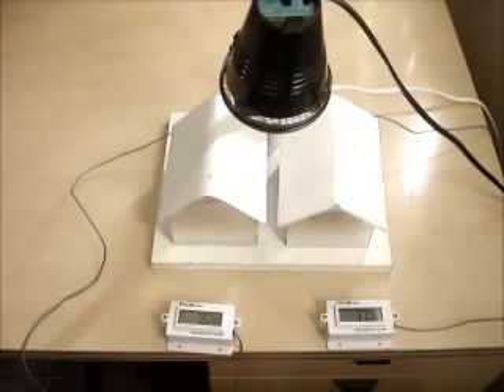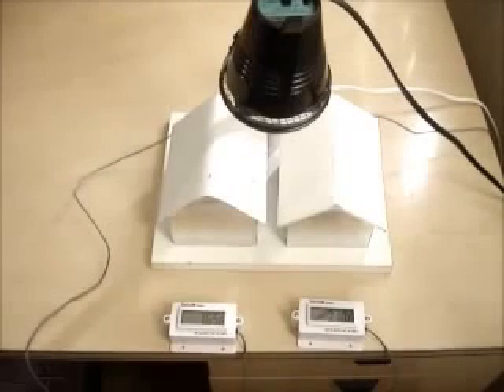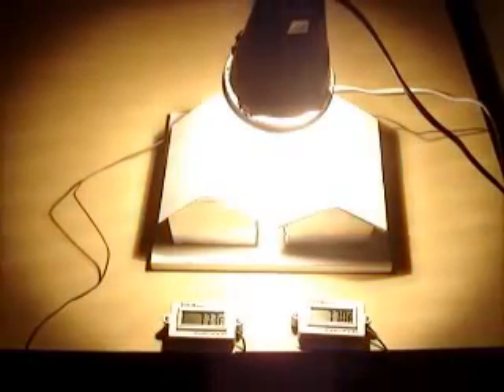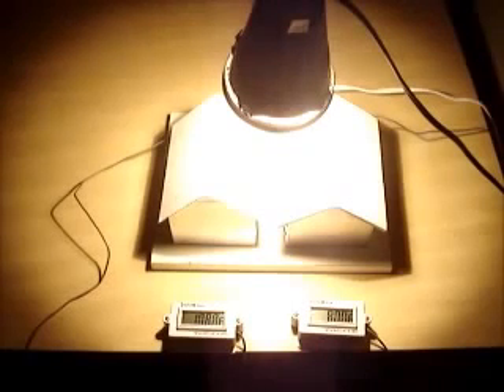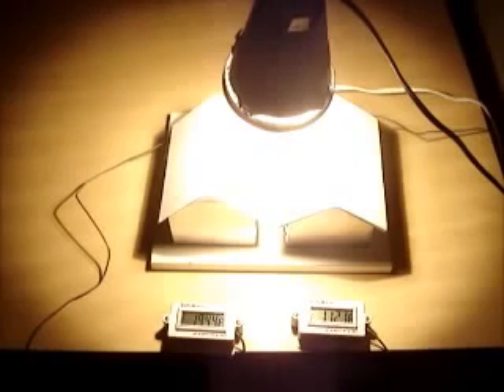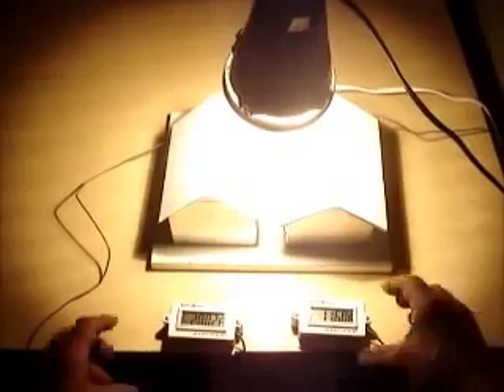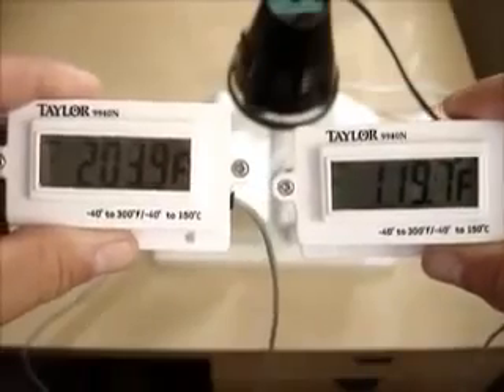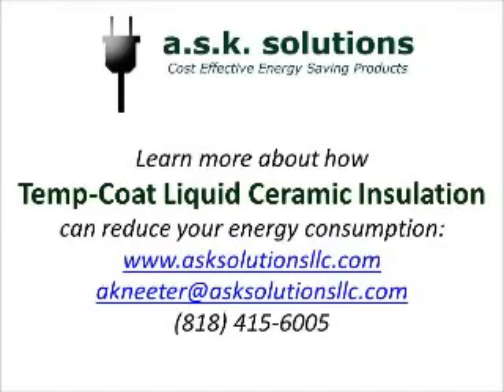Temp Coat Cool Roof Demonstration